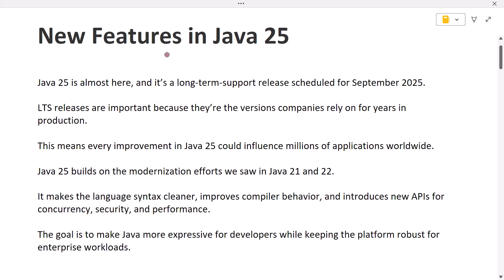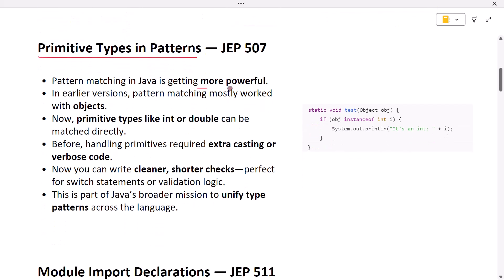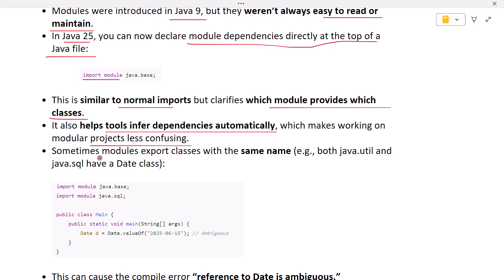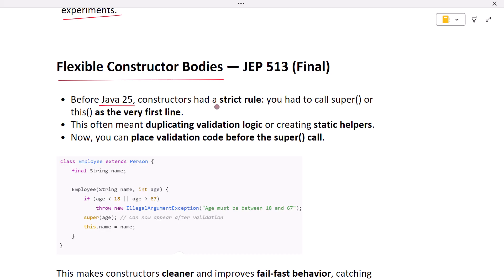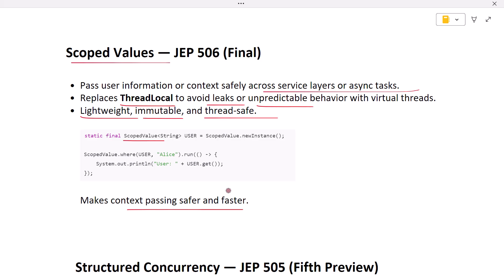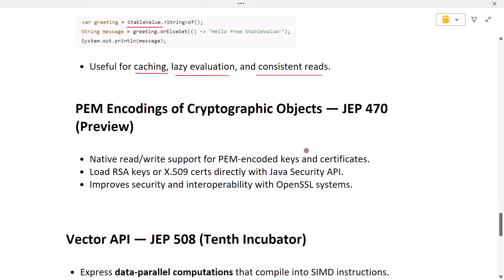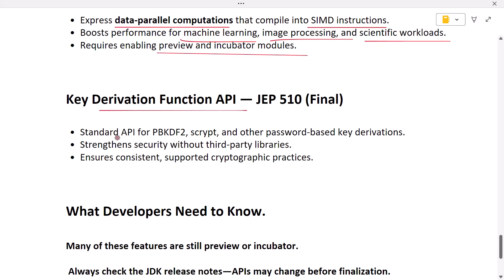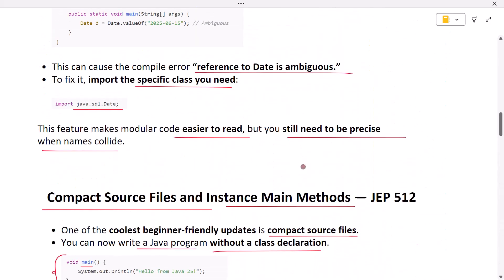New Features in Java 25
In this video tutorial, we’ll explore all the new features and changes introduced in Java 25 as of Sept 2025. Let’s understand them with a simple code sample and a detailed explanation.